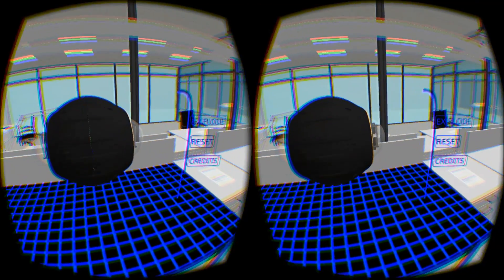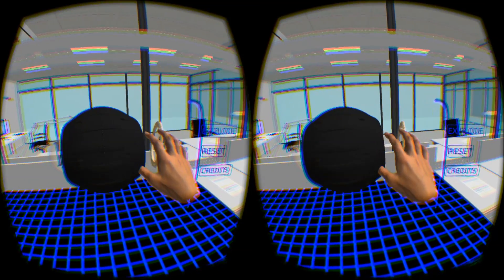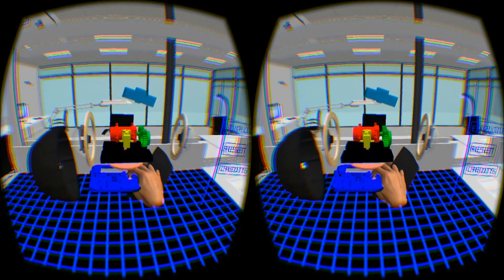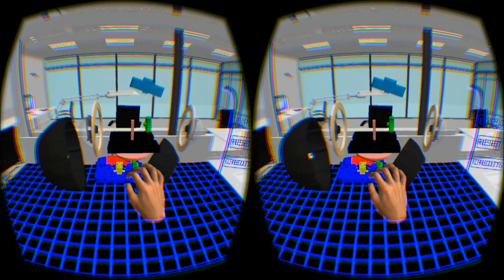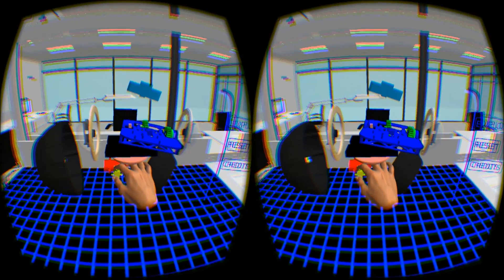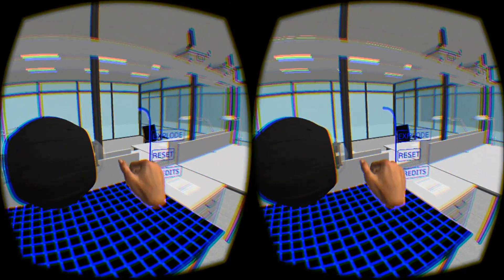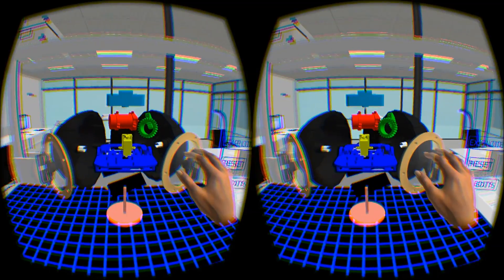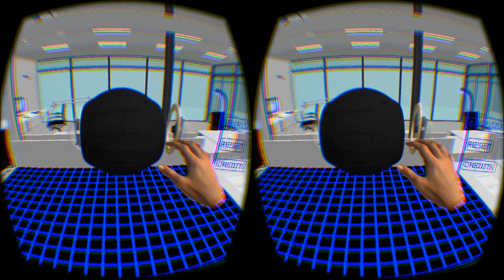CAD Viewer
Hey there folks!

This is a little demo I've been working on for Deakin University, which will be viewable at the Avalon Air Show in a couple of weeks.

Users can use a Leap Motion and Oculus Rift to examine a pre-made CAD model. Current functionality allows you to pull apart individual components, move them around, and snap them back together.

The model in question is a Spherebot developed as a final year project by Daniel Howard, with the completed robot to be displayed alongside the demo.

Hope you all enjoy the vid!